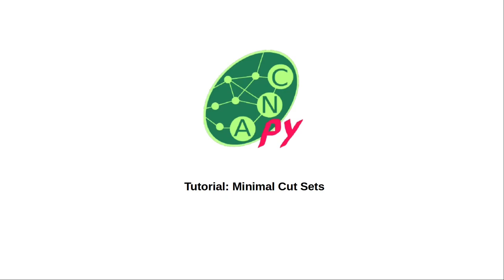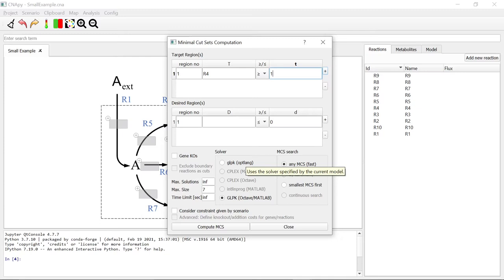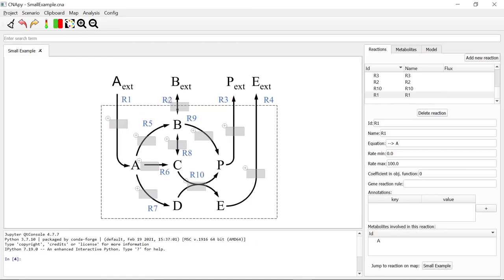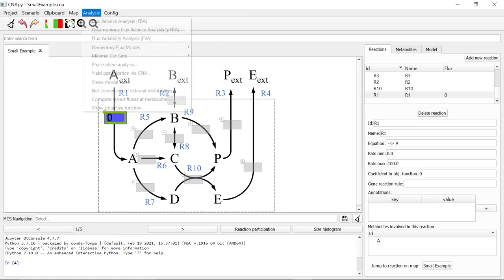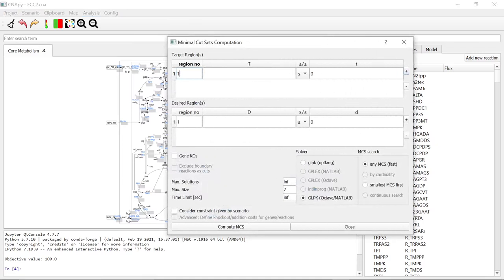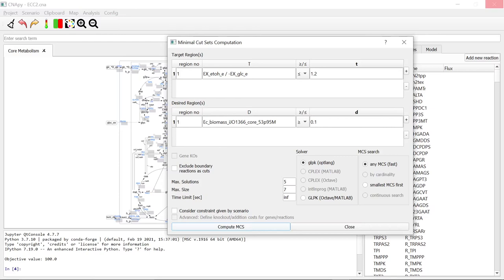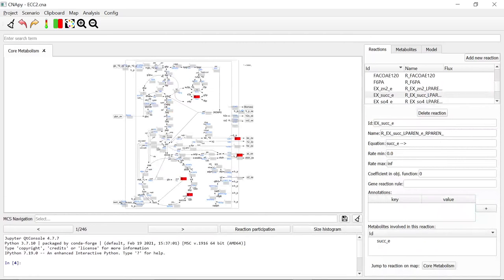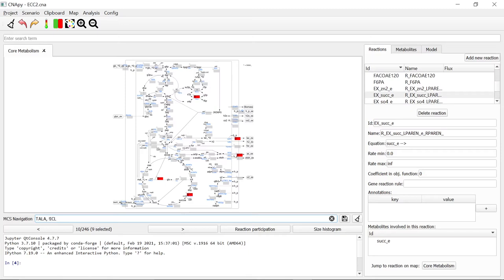CNApy Tutorial: Minimal Cut Sets